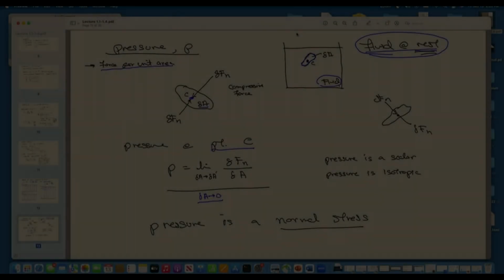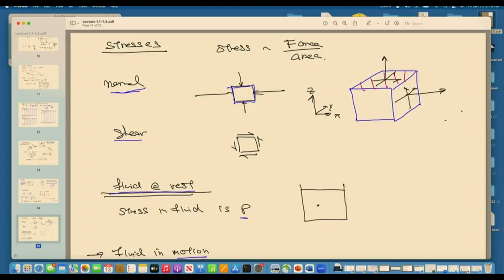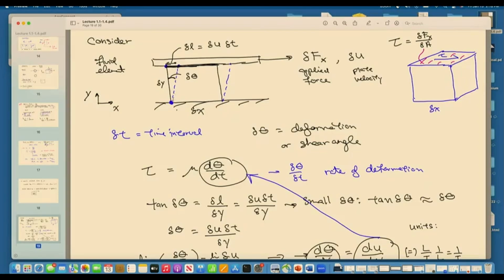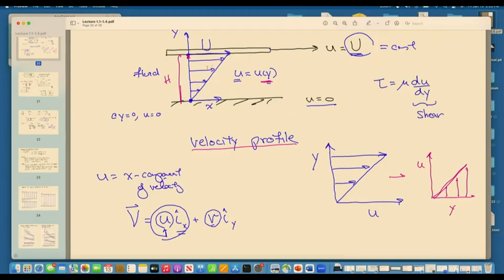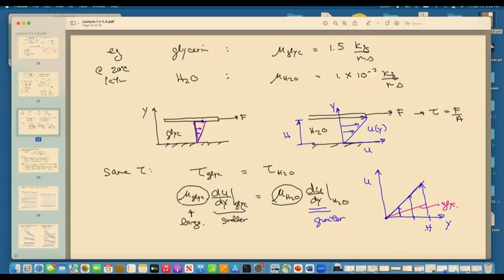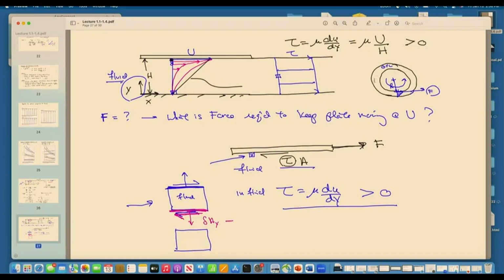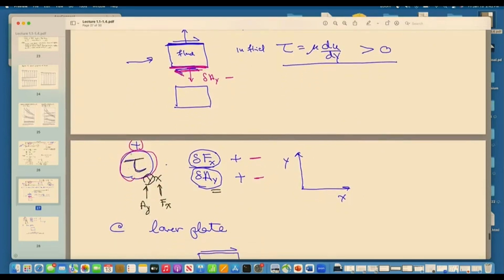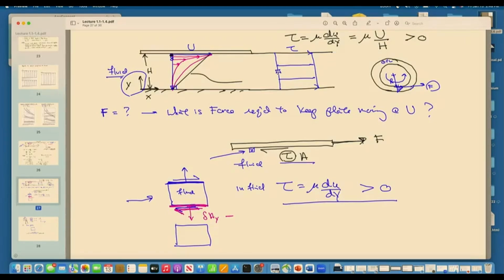Introductory Fluid Mechanics (MAE 101A): Lecture 1.4 || January 13th, 2023